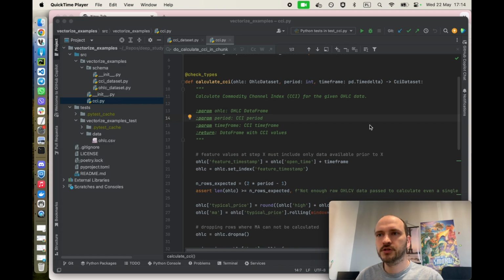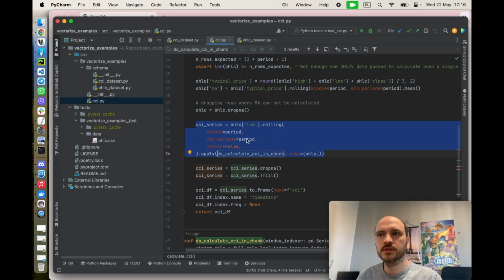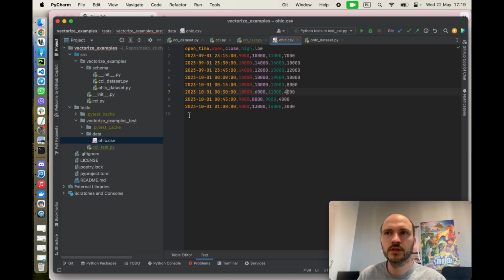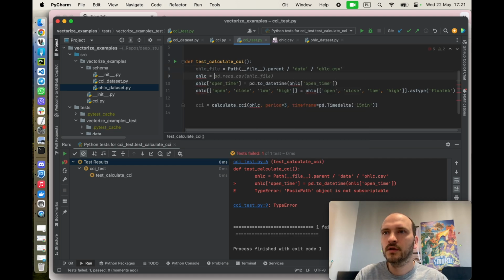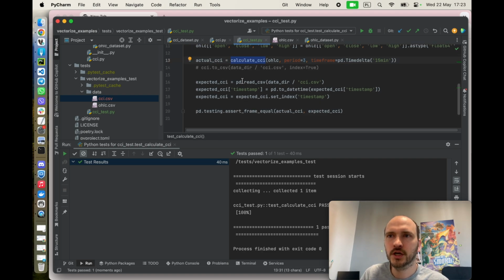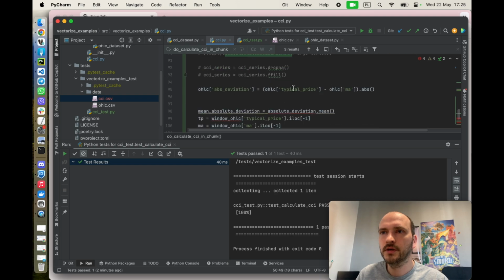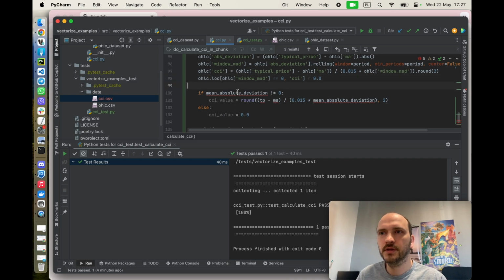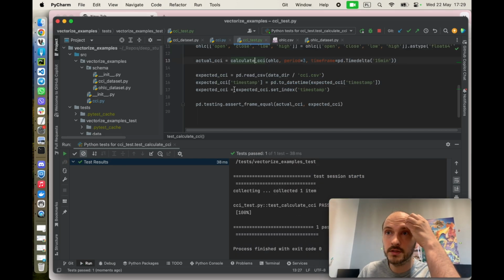Example pandas apply ➔ vectorised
- Demonstrating an end-to-end conversion of non-vectorised piece of code into vectorised one